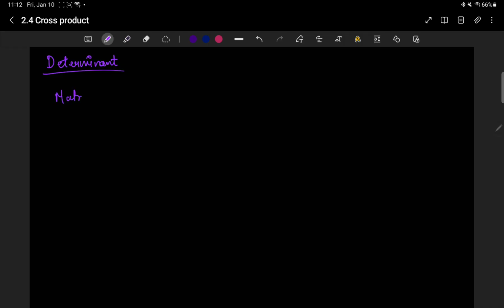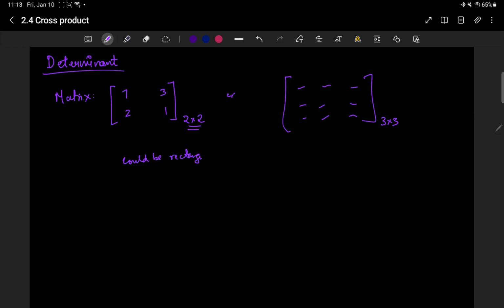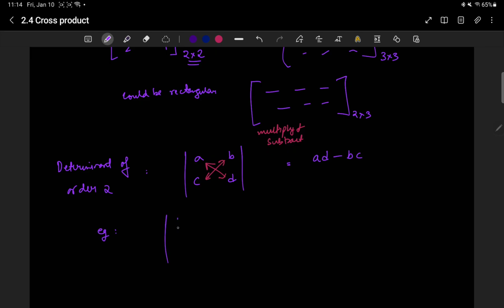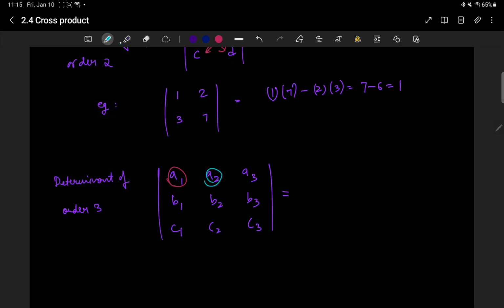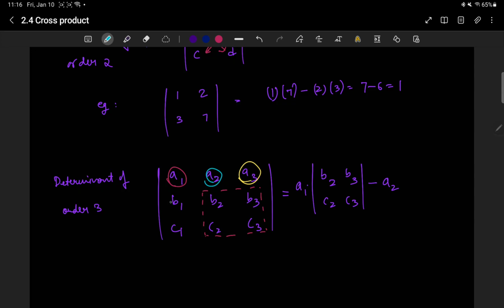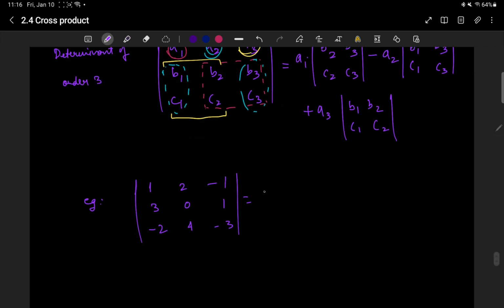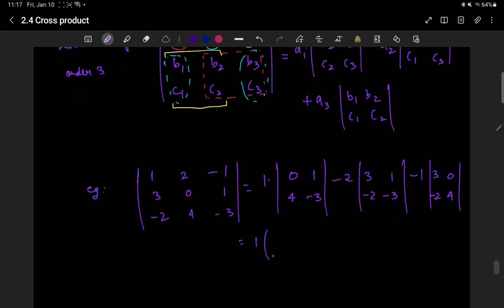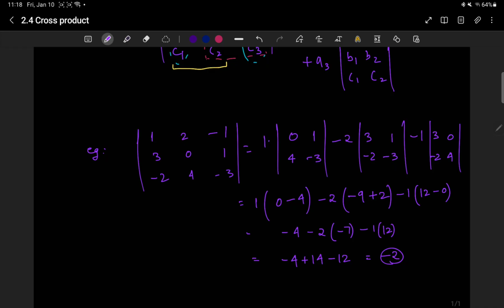243.2.4.1 Cross Product - 1